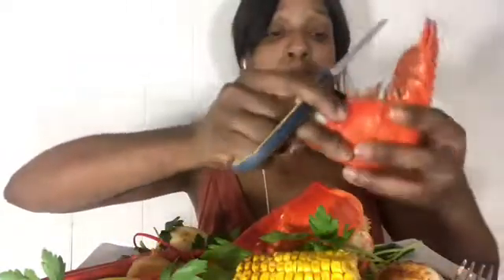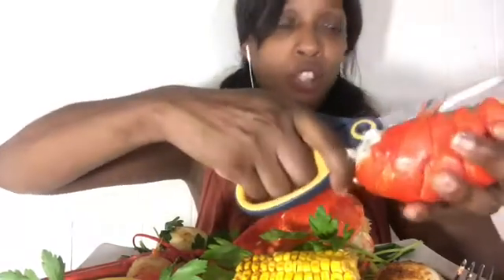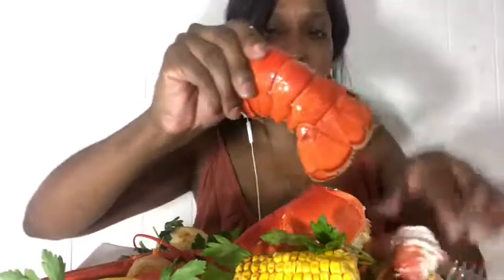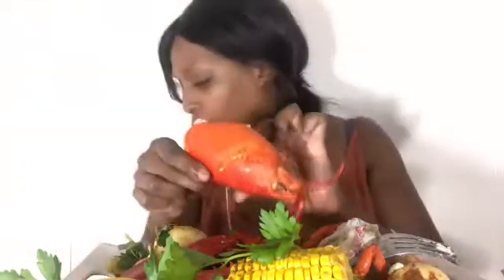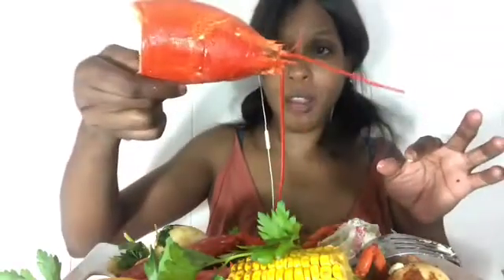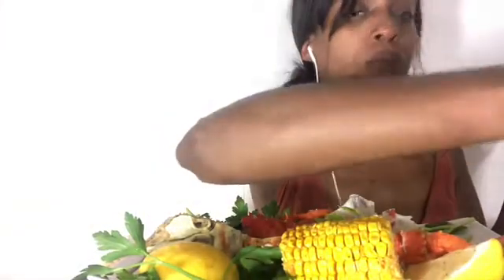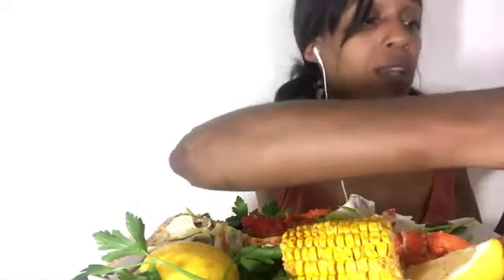Lobster Mukbang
Pre-labor day Lobster Mukbang. I’ve always been intimidated by lobster. This is my first time eating through a whole lobster.